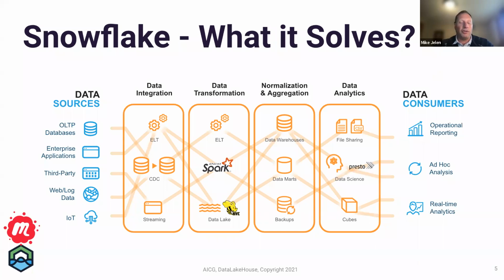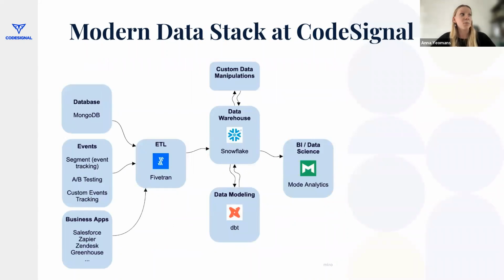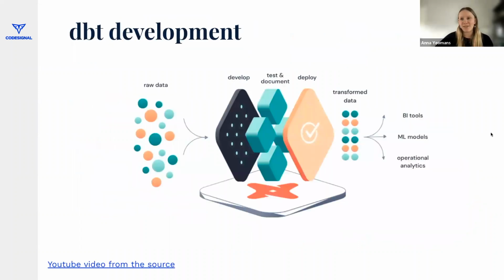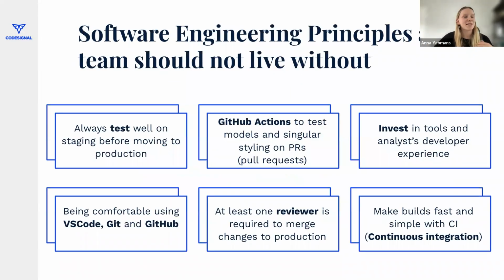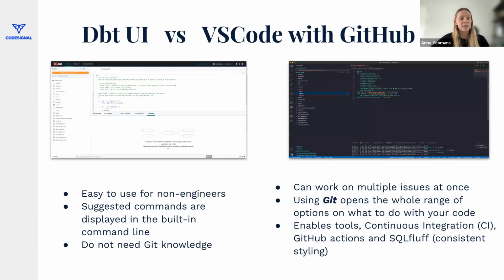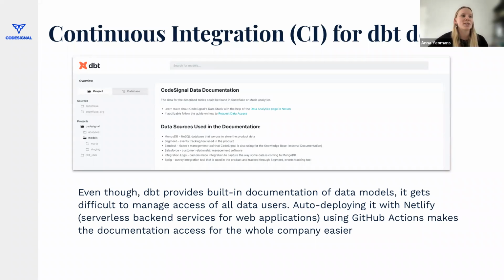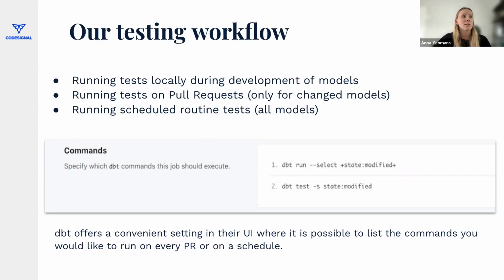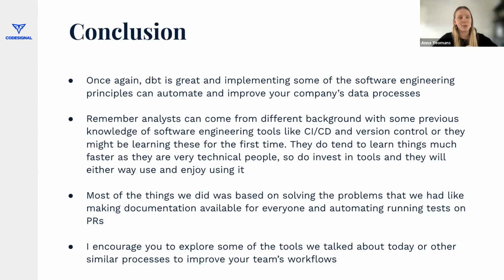Bringing Software Engineering Principles into Data Analytics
To fill in the gap between engineering and the business side, a new role of analytics engineer came into play.

So, why do Data Analysts need a Software Engineer in their team? From dbt version control, continuous integration and GitHub actions, to code quality and proper testing, it all automates the workflow of a data analyst and provides data quality for the entire company.

This event features our special guest speaker, Anna Yeomans of CodeSignal!

Anyone interested in the code we use during our events can check us out on GitHub

You can also access the blog post associated with the content in this Meetup

If you'd like to learn more about our Snowflake Health Check or book one, please

Invite a friend or colleague and join us for our next event